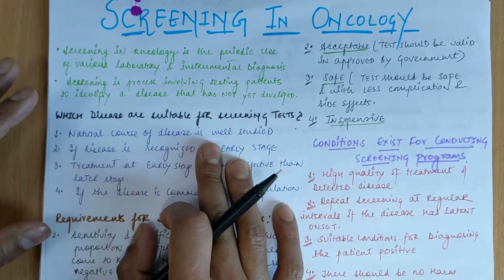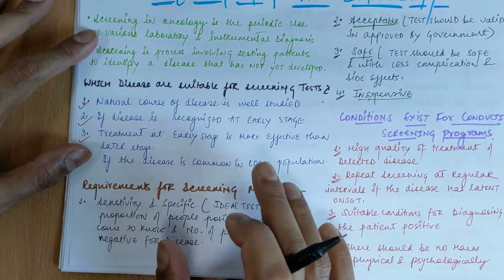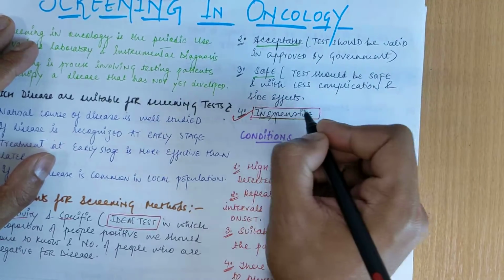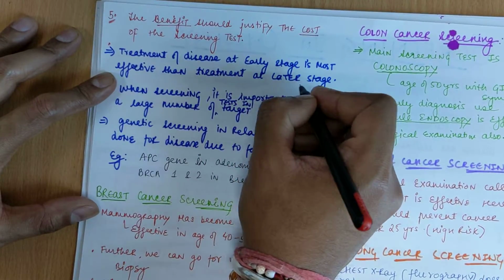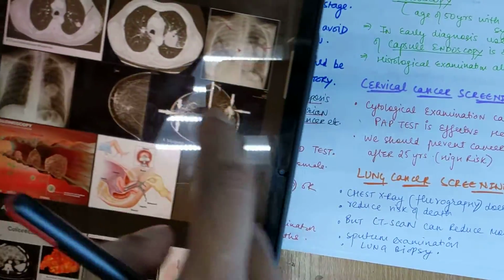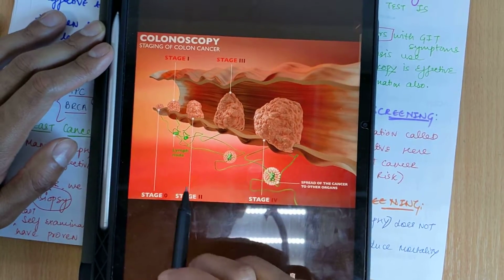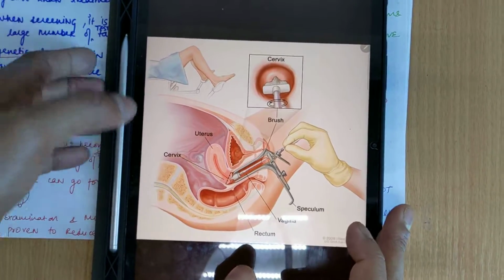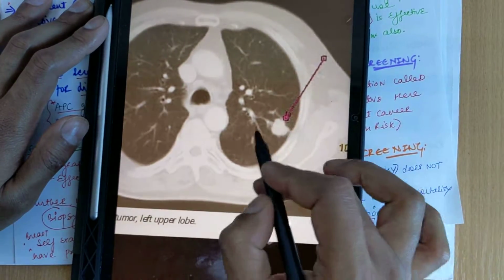Screening in oncology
Screening in oncology is the periodic use of various laboratory and instrumental diagnostic methods, as well as examination to identify individuals at risk of a certain oncology. It is carried out for the timely detection of neoplasm and its treatment in asymptomatic patients.
Thus, screening is a process involving testing patients to identify a disease that has not yet manifested itself. In order for it to be effective, there are certain criteria that the disease in question must meet, a screening test and a screening program.
Which diseases are suitable for screening tests?
What should the screening study be like?
What are the requirements for screening programs?
Breast cancer screening.
Colon cancer screening.
Cervical cancer screening.
Lung cancer screening.